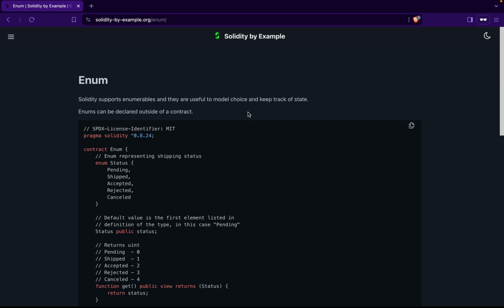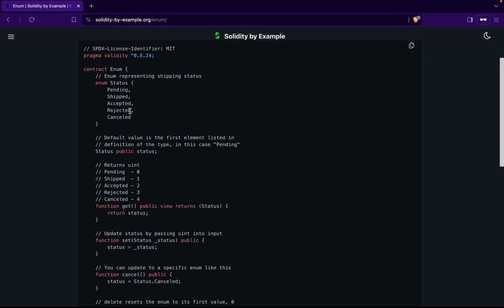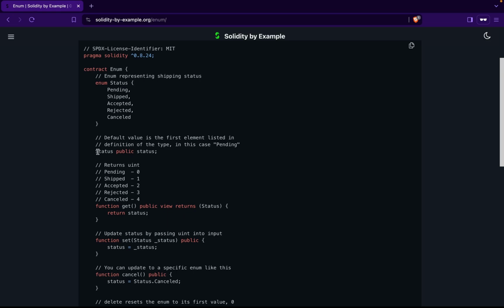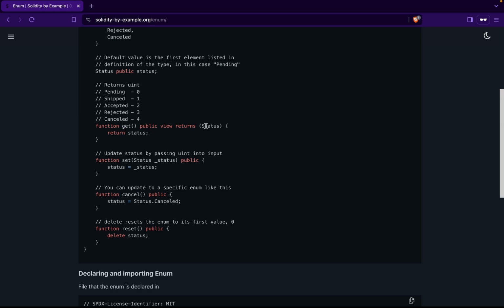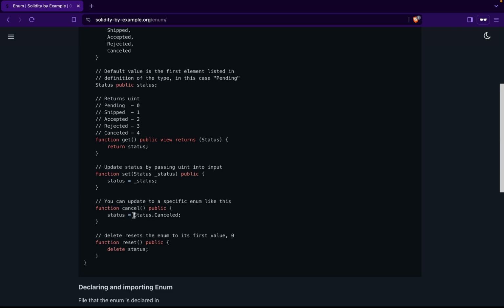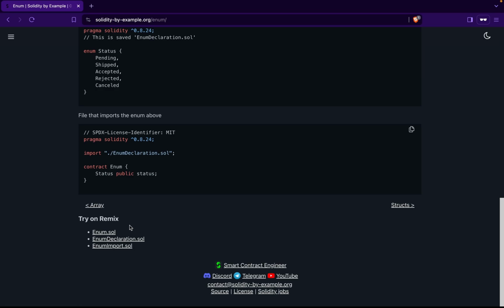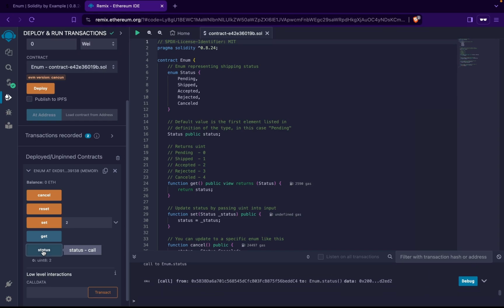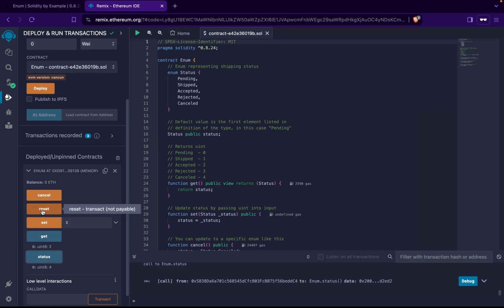14. Solidity Basics - Enums